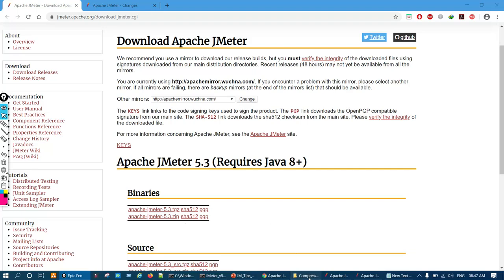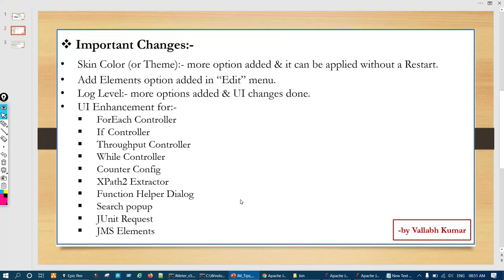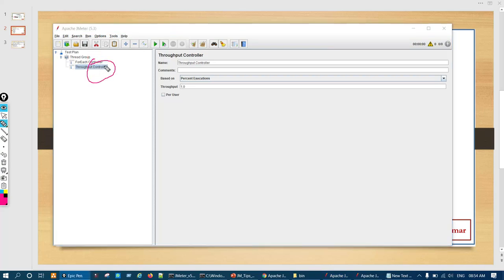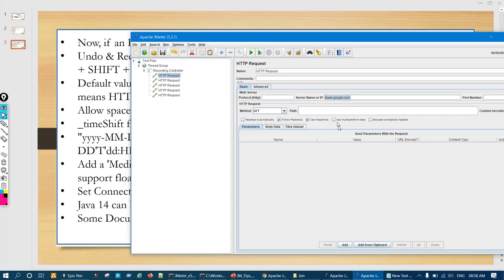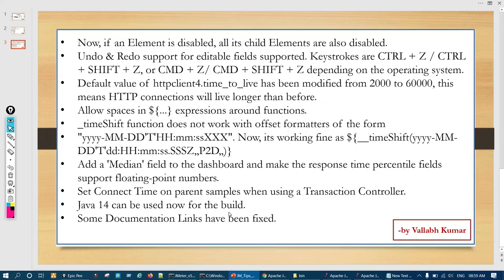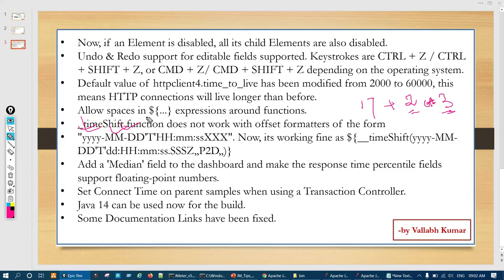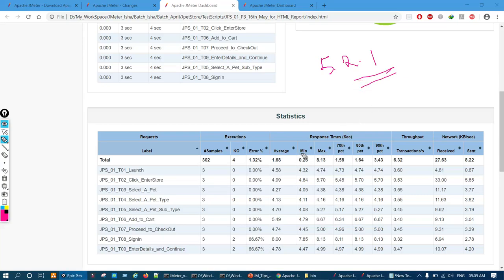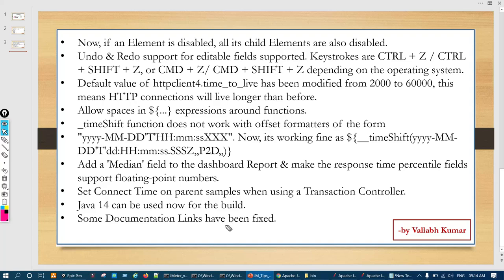JMeter v5 3 Unboxing by Vallabh Kumar 18th May 2020